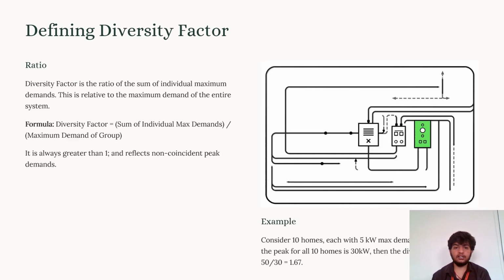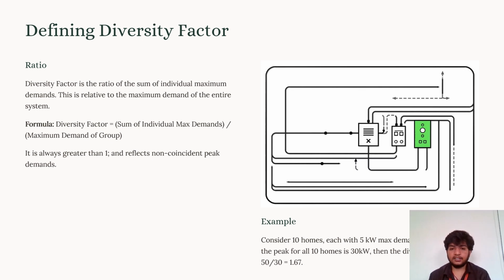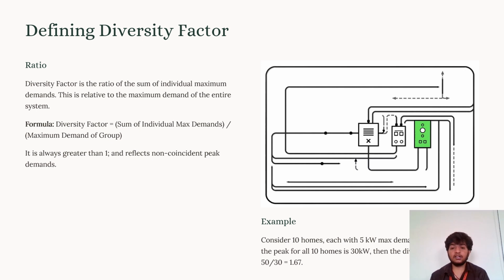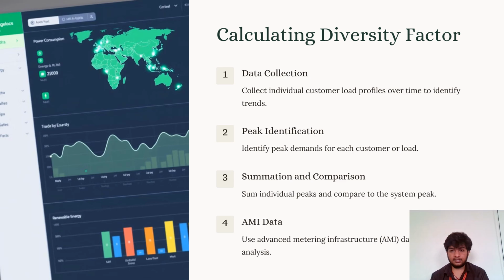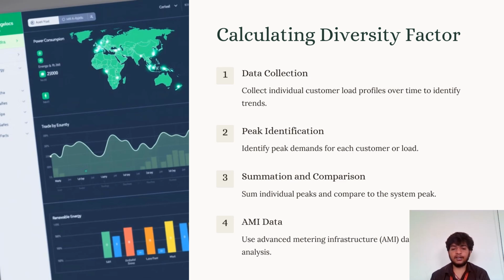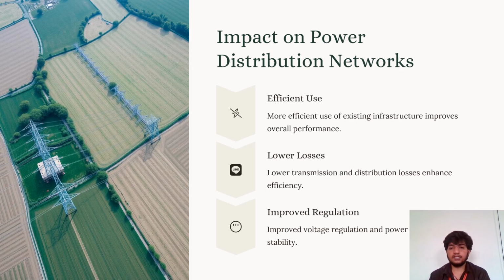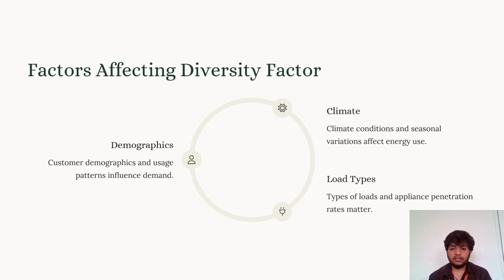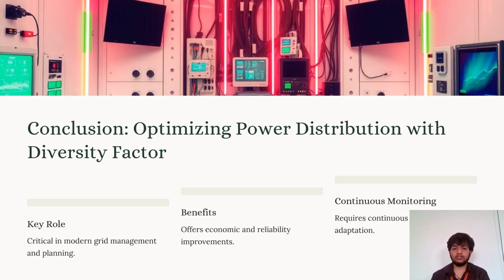March 31, 2025